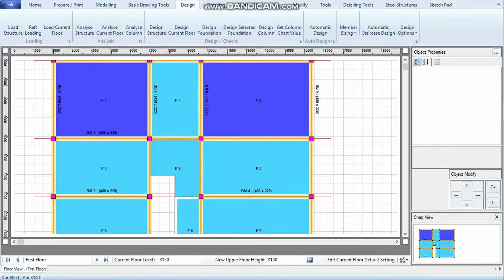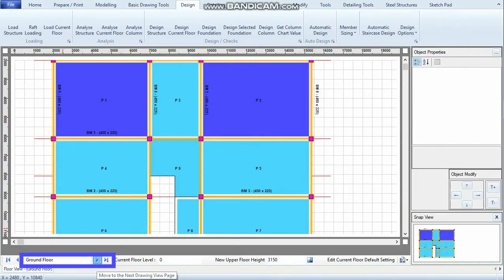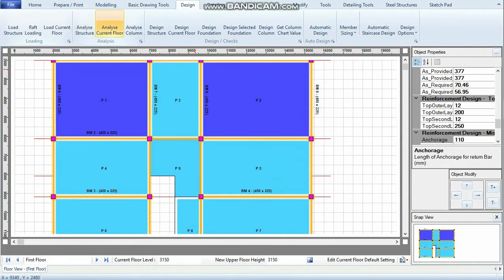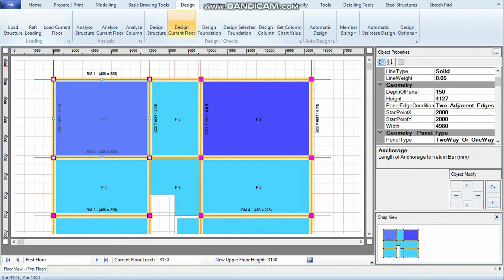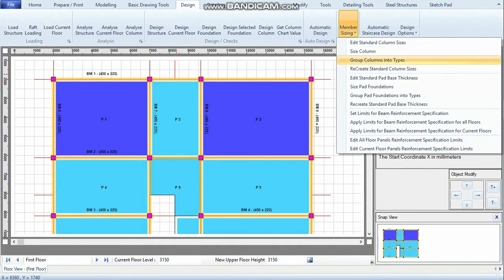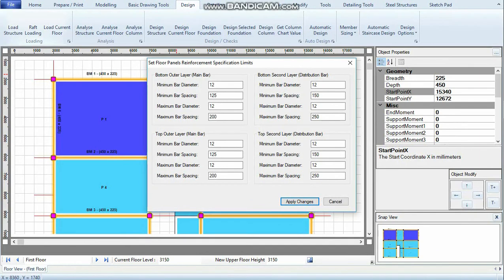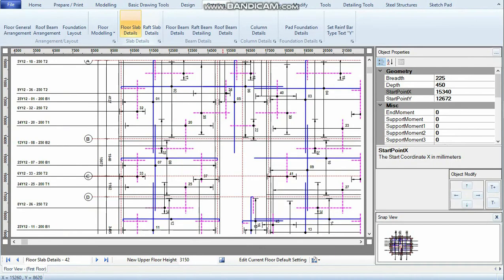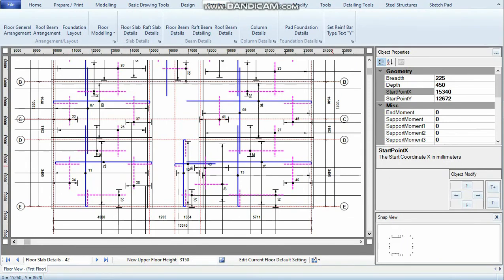Manual design and detailing of slab panels in Quickstructure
How to Manually design and detail slab panels in Quick structure
Quickstucture is a structural analysis, design and detailing software for civil/structural engineers.